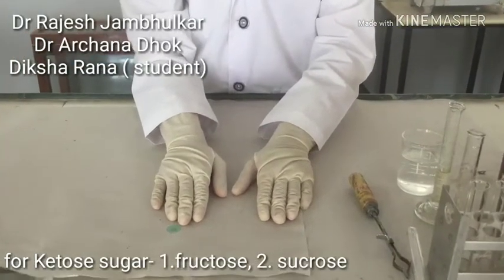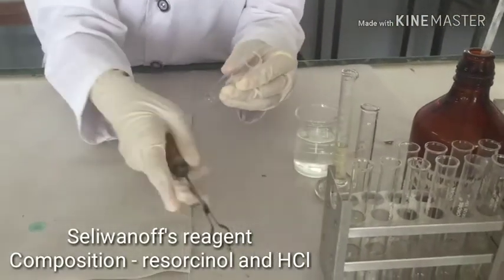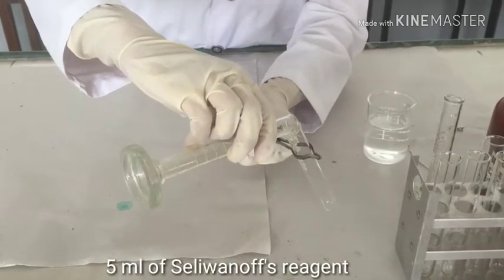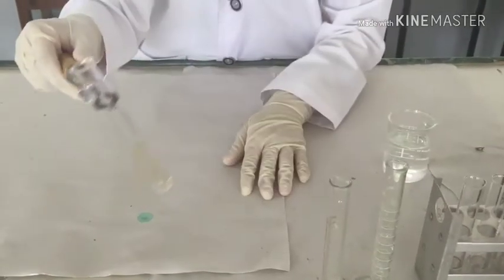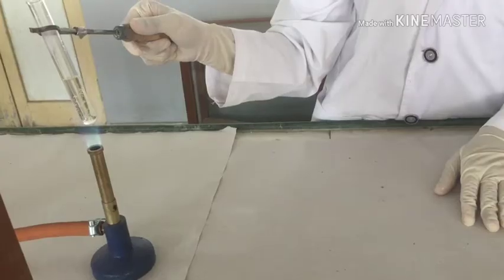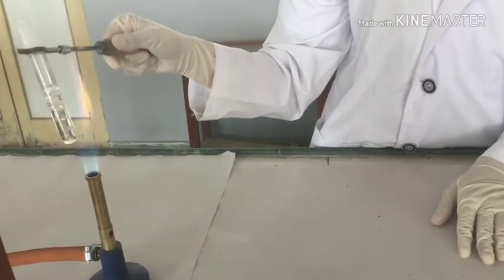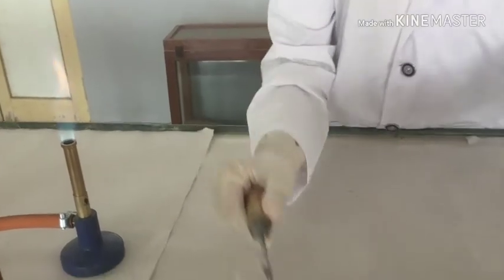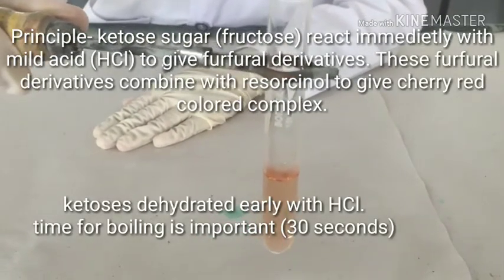Seliwanoff's Test- test for ketose sugar ( fructose and sucrose)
Live demonstration
For Medical and Dental students
Test to distinguish between aldose and ketose sugar